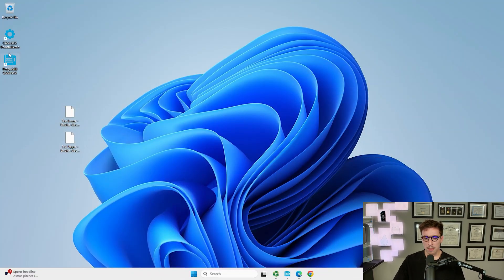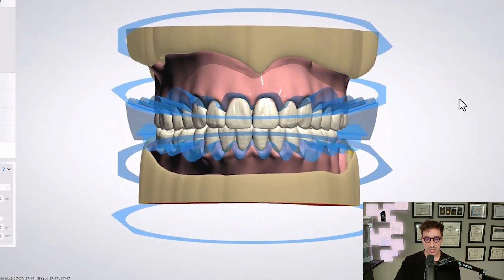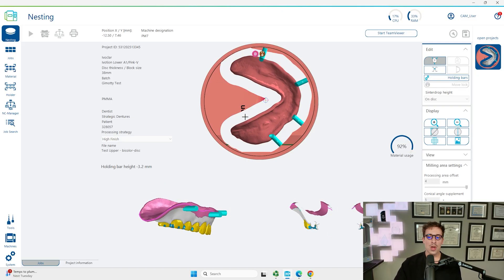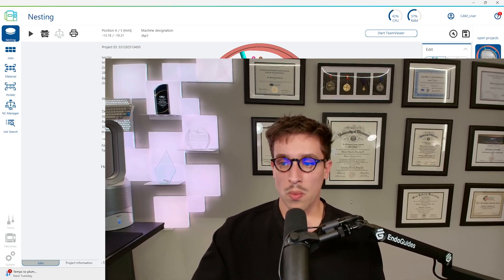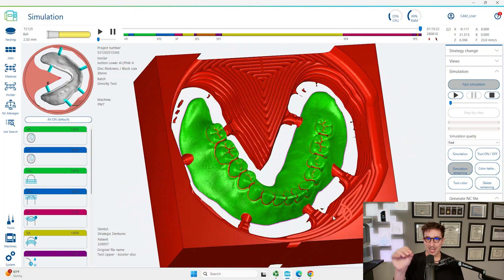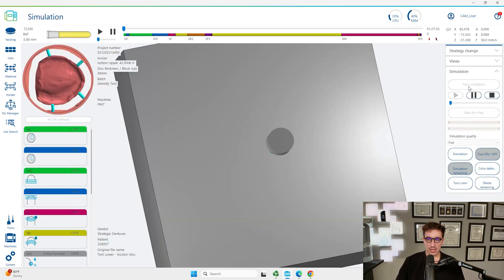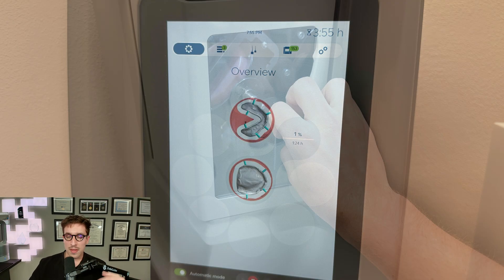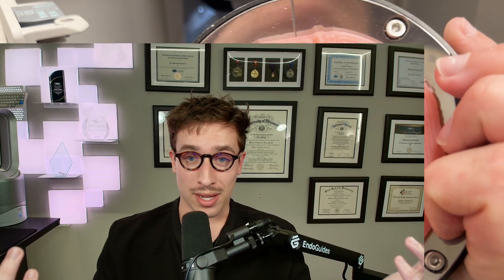How to Mill a Monolithic Ivotion Denture on the Ivoclar PM7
This video covers how to mill a monolithic denture on the Ivoclar PM7. We used 3Shape to design the denture specifically for the Ivoclar Ivotion monolithic denture pucks.